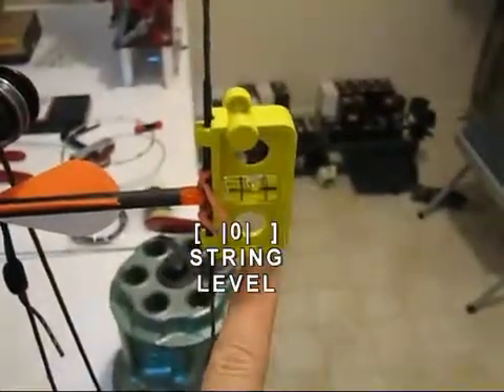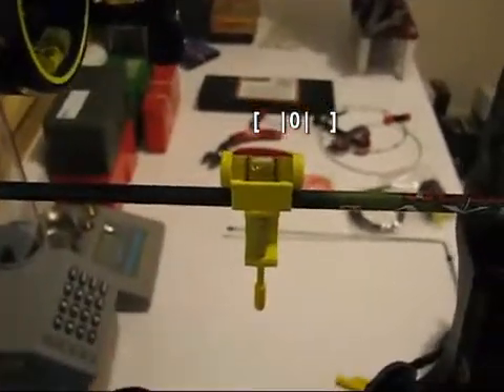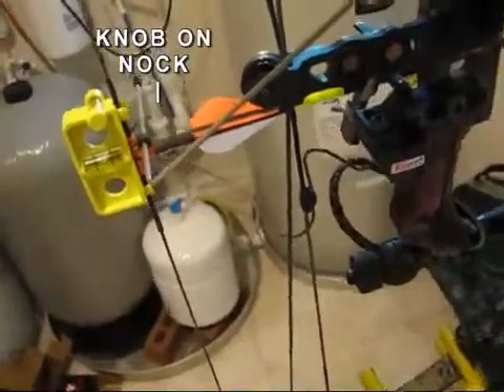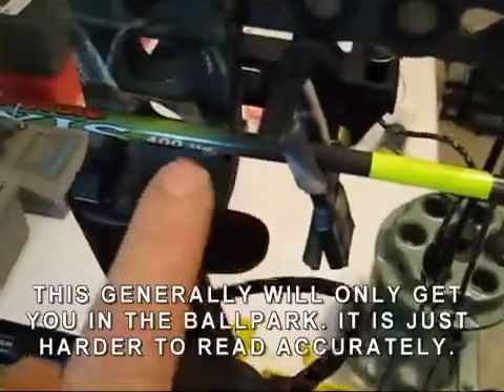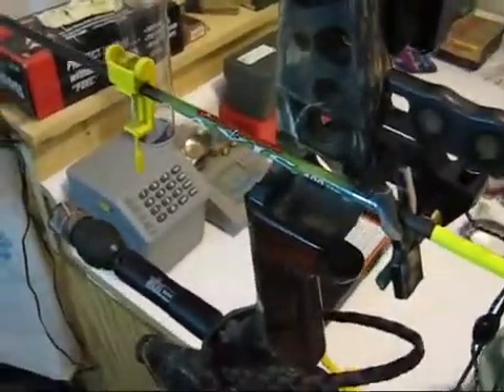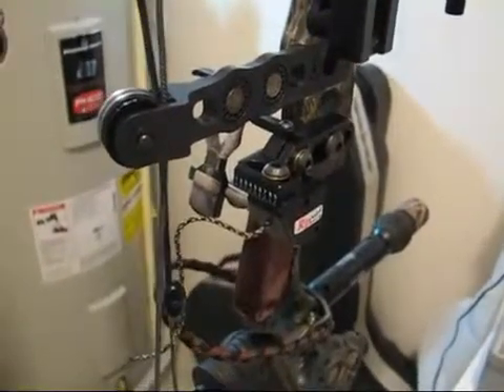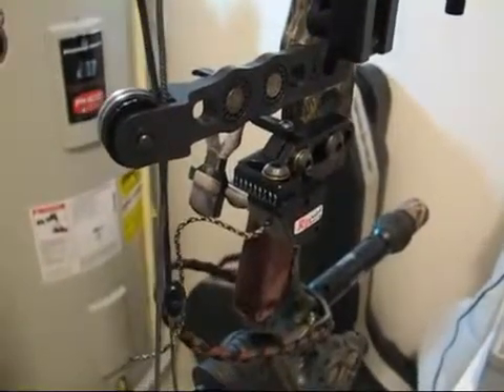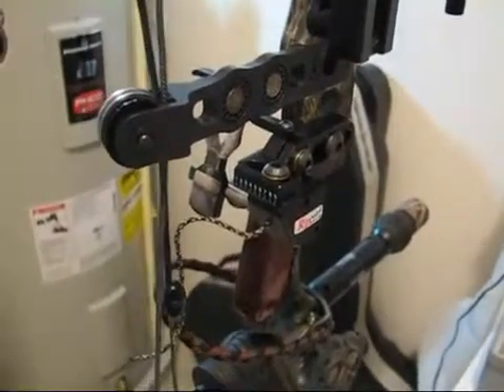PART 2 Bow Set Up HQ